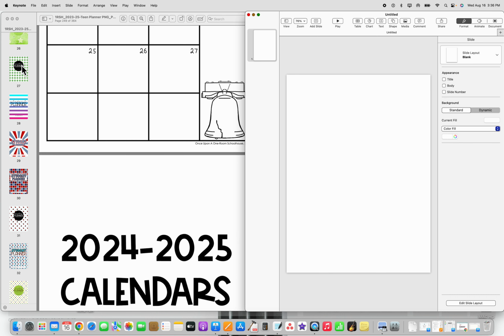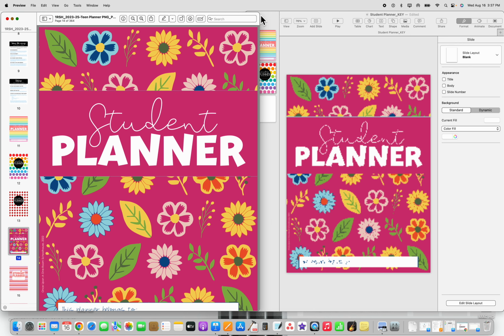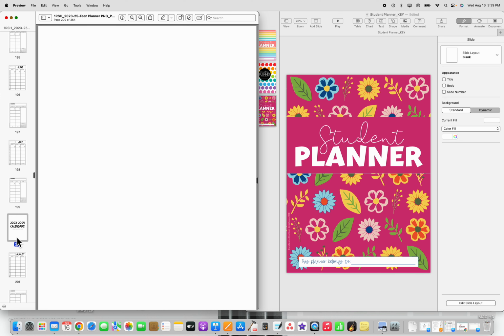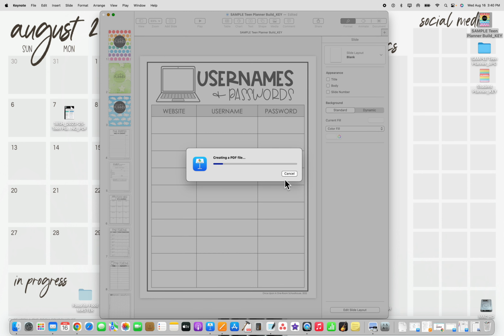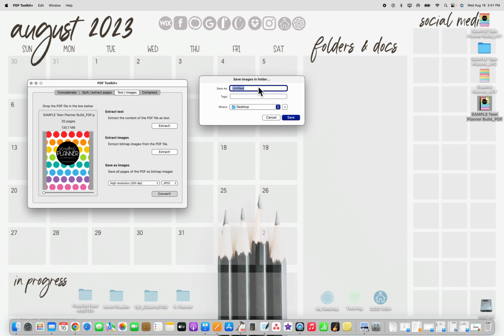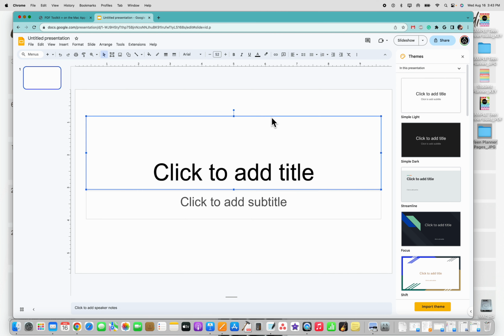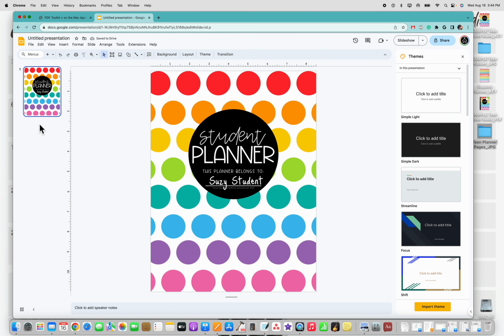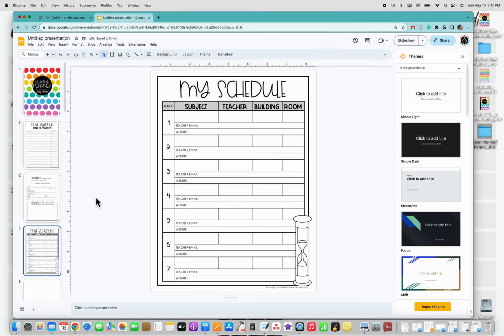Creating a Digital Planner from a PDF file for Google Slides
This video will help you convert my Student Planner for Teens from a printable version to a customized Google Slides version.

Step 1: Decide which pages you want to include in the student planner.

Step 2: Open a blank Keynote presentation and drop & drag the pages you want to include into the new Keynote file.

Step 3: Save the Keynote file as a PDF.

Step 4: Convert the PDF file to JPGs.
*I like to use PDF Toolkit + (download it from the app store for $1.99) to convert all of my pages into individual JPGs. This method is much faster than having to convert each page individually.

Step 5: Open a new Google Slides presentation.

Step 6: Go to File and click Page setup and change the orientation of the slide page from landscape to portrait by selecting Custom and entering 8.5 x 11.

Step 7: Click on Background for the slide selected and drag & drop each JPG page from your desktop to your Google Slides background window. Continue this until you have added all of the slides you want to include in your planner for your students.